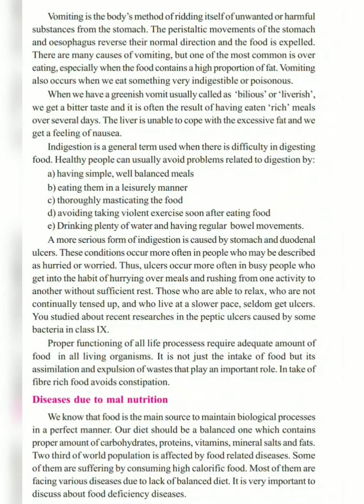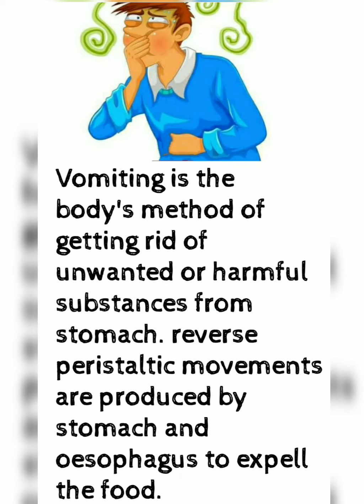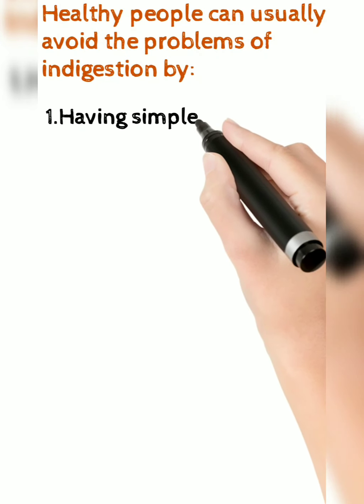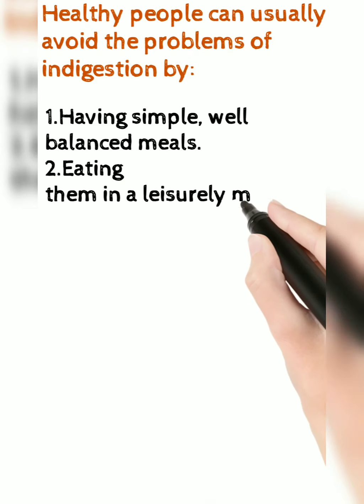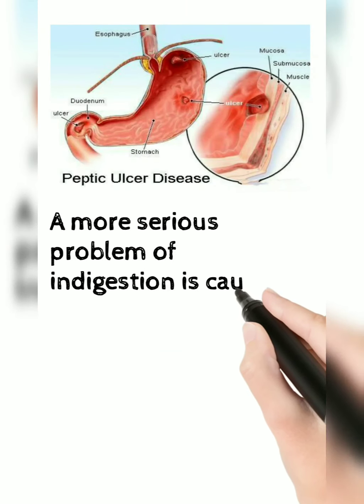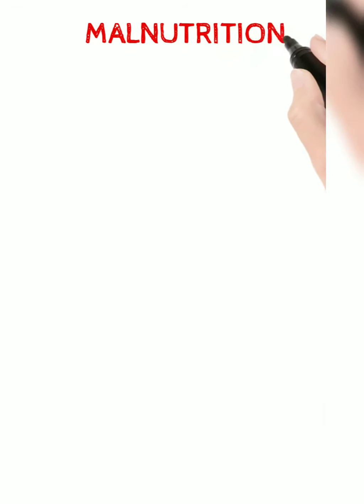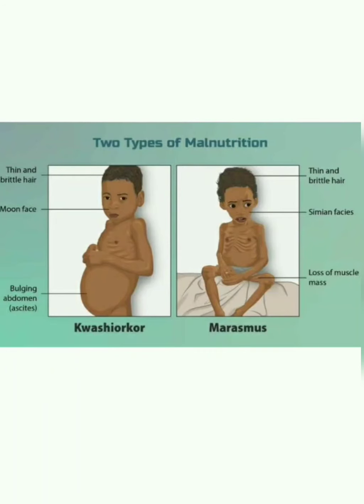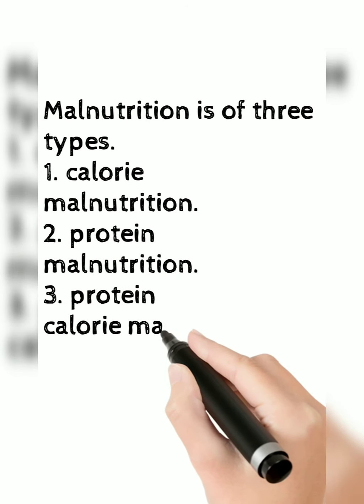Nutrition- Food supplying system (part- 6) # Indigestion and Malnutrition # 10th Biology syllabus.